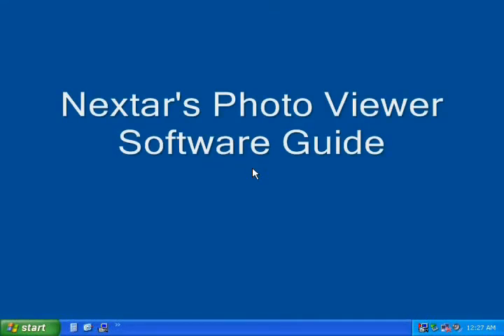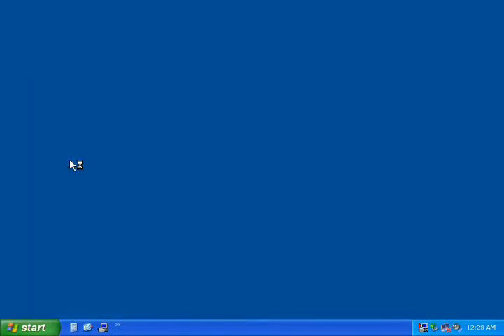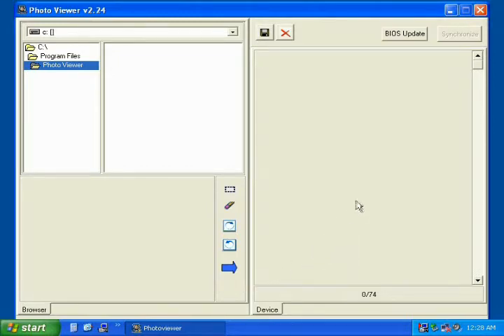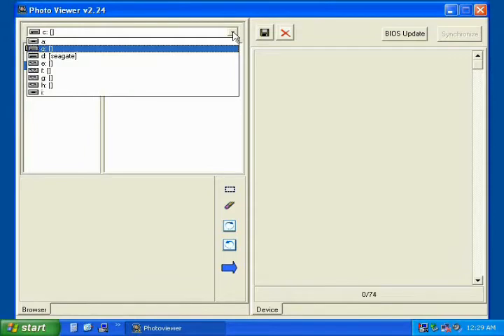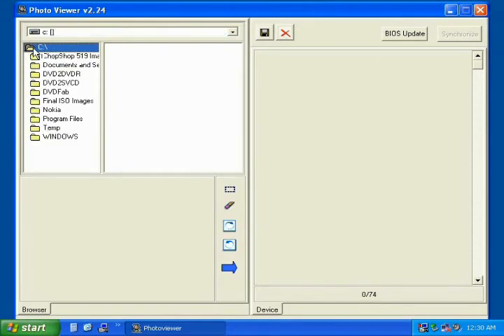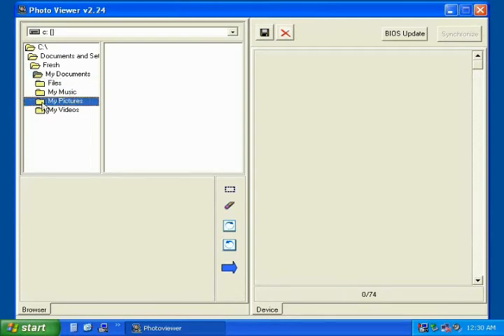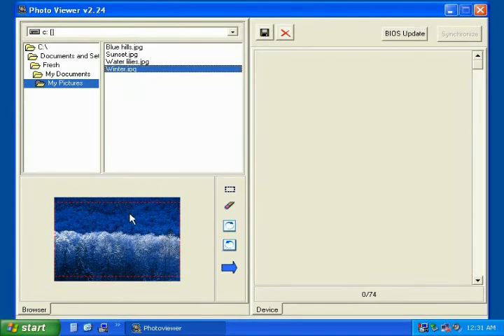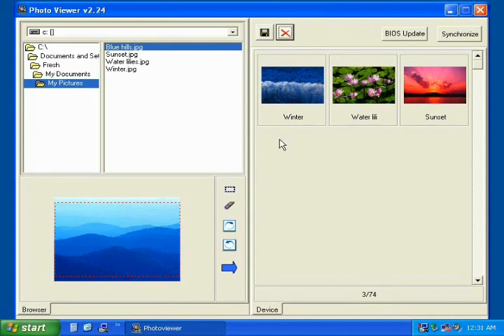Nextar's Photo Viewer Software Guide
How to use Nextar's photo viewer software for keychain digital photo frames.